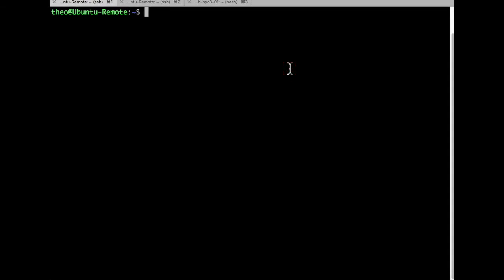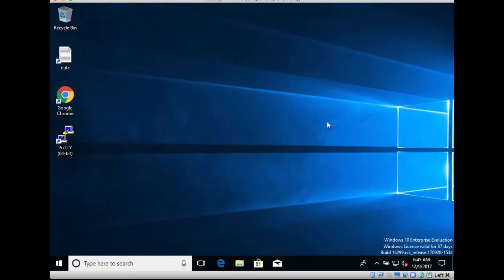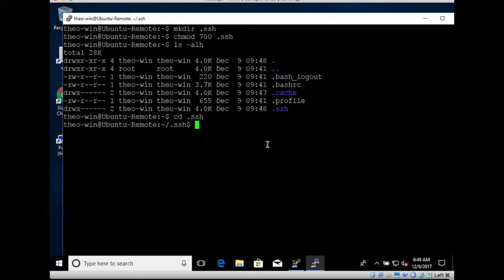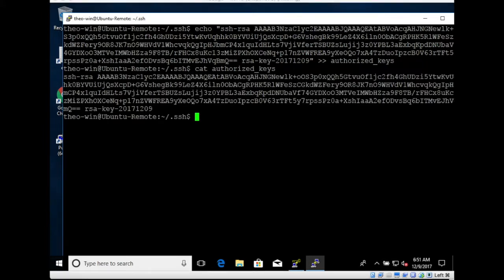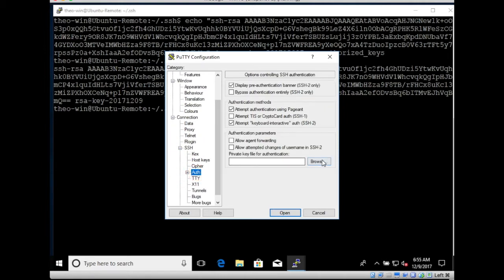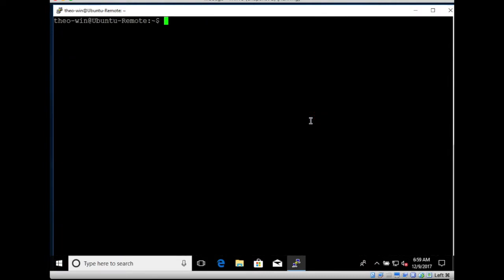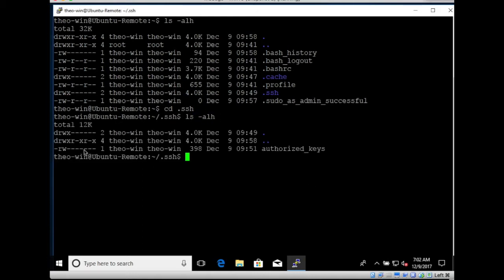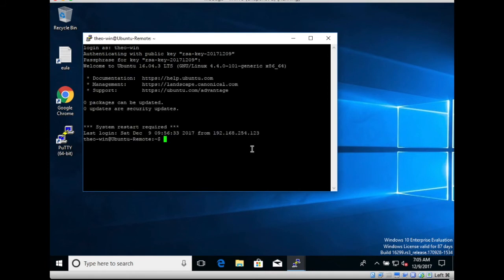Secure Remote Access for Linux, Part 6 of 7 - Key Based Authentication Windows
Learn how to configure key based authentication for Linux in this 7 part step-by-step video tutorial series.

This is part 6, Connecting With Public Key Cryptography from Windows using PuTTY.

You’ll learn how to:

Creating Keys
Add your public keys to the authorized_keys file
Configure PuTTY to use your private key during authentication
Test authentication

Once you're done, you'll be able to set up key based authentication to a Linux server, and disable password authentication for all of your Secure Shell (SSH) connectivity, greatly increasing your security.

Automated attacks are hitting your servers all the time. Make sure none succeed, even if the attacker somehow obtains your username and password!

You'll learn how to set up key based authentication to an Ubuntu 16.04 LTS server from a Windows host and a Linux host.